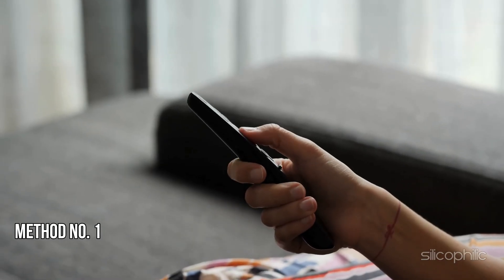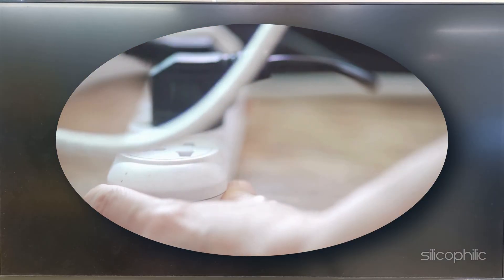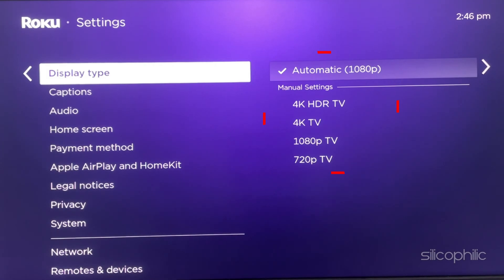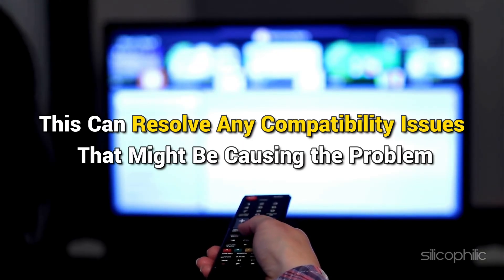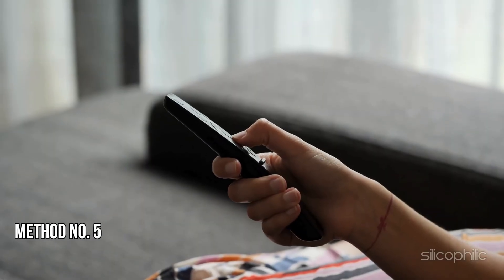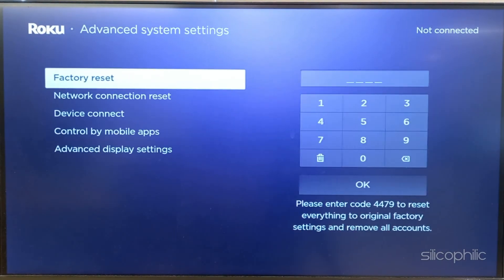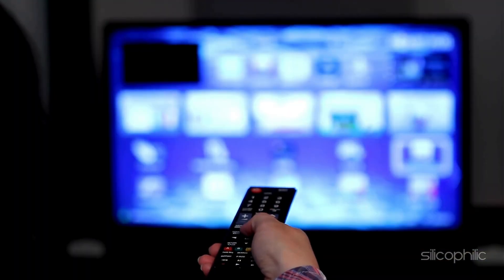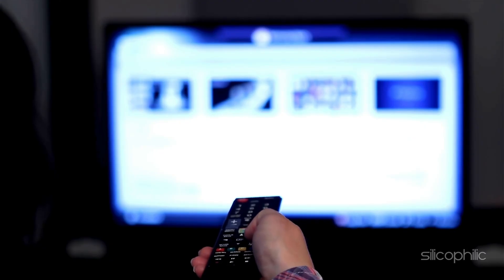How to Fix Roku Screen Zoomed In Issue: Quick & Easy Solutions!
A zoomed-in Roku screen can be frustrating, but it's often a simple fix. Here are the common solutions:

The zoomed-in screen issue on Roku devices is commonly related to display settings either on the Roku itself or the TV to which it is connected. This can cause the picture to appear too large, cutting off edges and making navigation difficult. Here’s a more detailed explanation and troubleshooting guide:

Common Causes of Zoomed-In Screen on Roku
TV Zoom Settings: Many TVs have settings that control the aspect ratio and zoom of the displayed picture. If these settings are not correct, it can cause the Roku screen to appear zoomed in.

Roku Display Settings: Roku devices have display settings that need to match the resolution and aspect ratio of your TV. Incorrect settings can cause display issues.

Accessibility Features: The Roku has a Screen Magnifier feature designed for visually impaired users, which can cause the screen to zoom if enabled.

Software Issues: Sometimes, software glitches or outdated software on either the Roku device or the TV can cause display problems.

By following these steps, you should be able to fix the zoomed-in screen issue on your Roku device. If the problem persists, consider contacting Roku customer support for further assistance.

Timestamps:
00:00 Intro
00:14 Method 1
00:53 Method 2
01:11 Method 3
01:31 Method 4
01:51 Method 5
02:23 Method 6